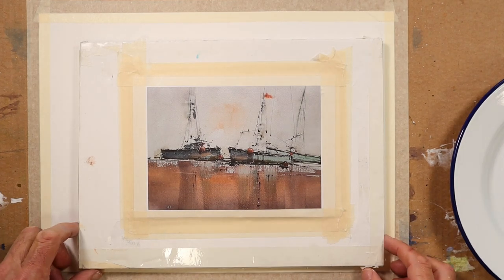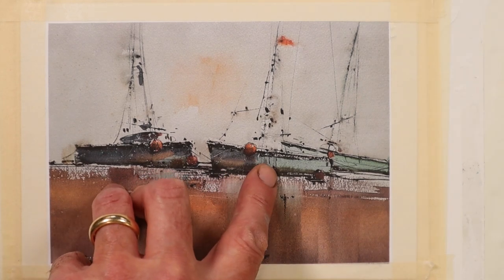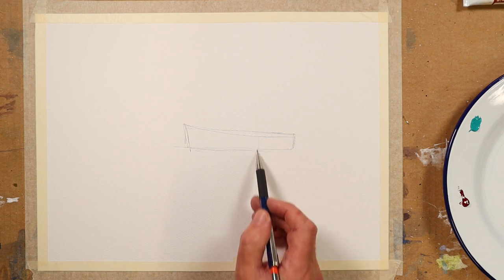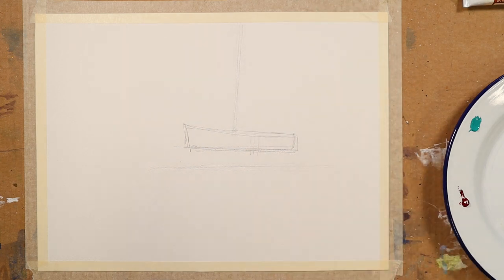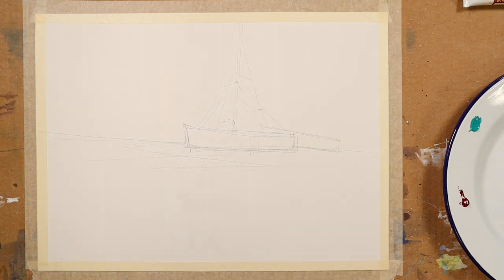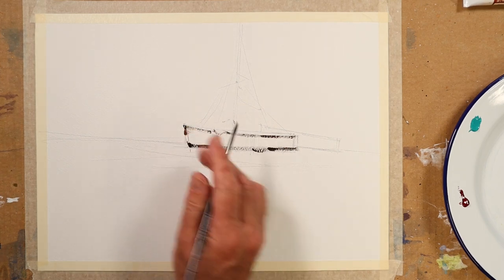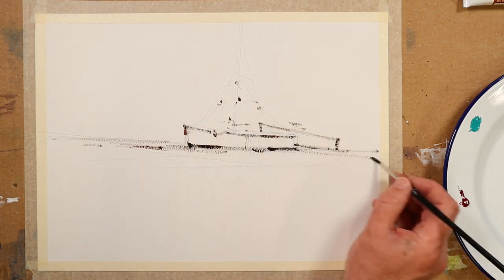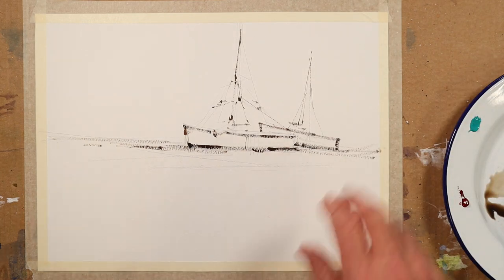Painting Boats on a Beach in Watercolor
In this video "Painting Boats on a Beach" in Watercolor I will show you how I revisit an earlier painting and make a few changes to the composition. I reveal many techniques that will help you to achieve the similar effects. I hope that you enjoy!